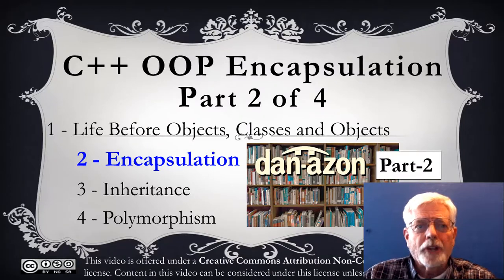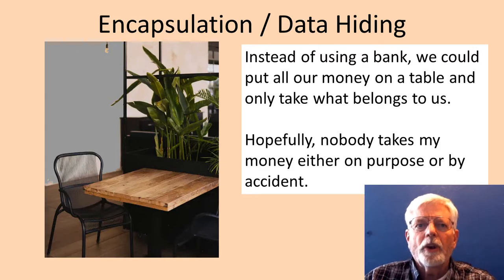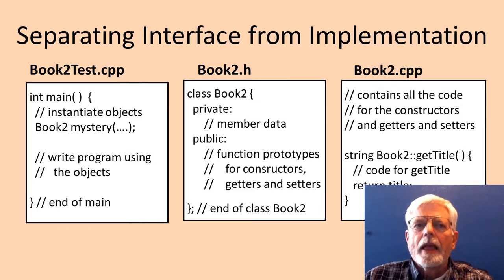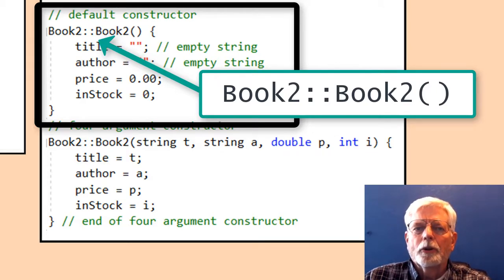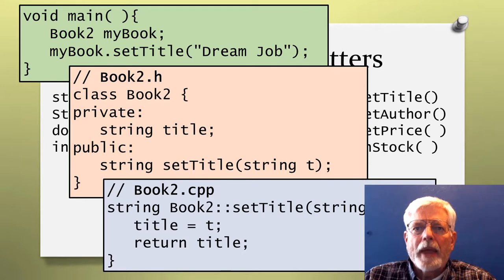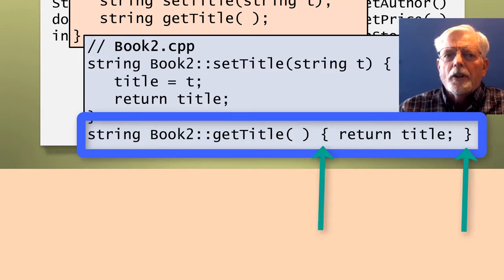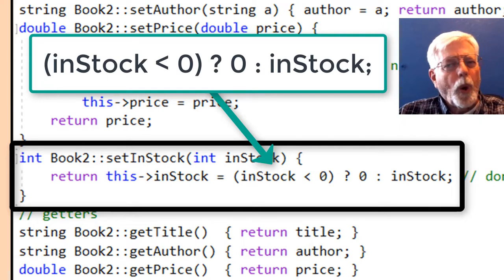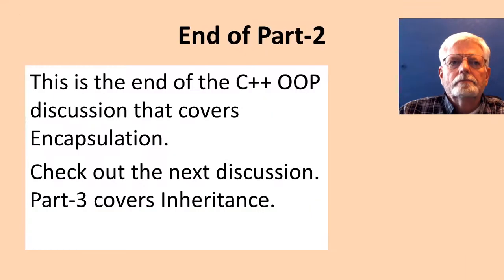C++ OOP Encapsulation - part 2/4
OOP Encapsulation in C++. Public and Private data members, getters and setters and describing class interface using a header file and class implementation in separate C++ source files.

C++ Object Oriented Programming is covered in four parts while building the dan-azon project

1) Intro to C++ OOP        youtu.be/xOg5LtThQvE   20:51 (cc)
2) OOP Encapsulation   youtu.be/Hp_RXhTjA_U   16:15 (cc) -- this video
3) OOP Inheritance         youtu.be/Q_9lYKtUc-Y     20:09 (cc)
4) OOP Polymorphism   youtu.be/ulVJxFr-mqw    22:27 (cc)